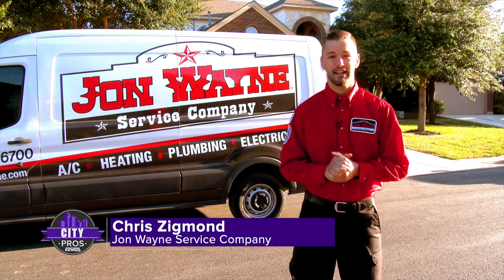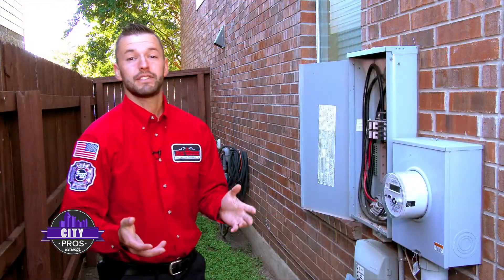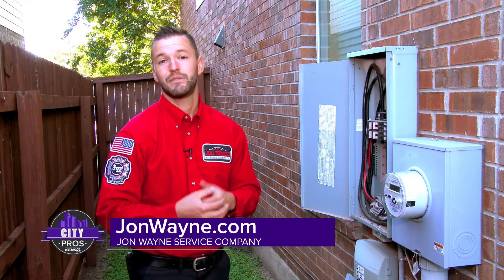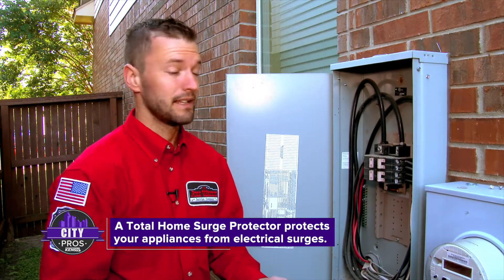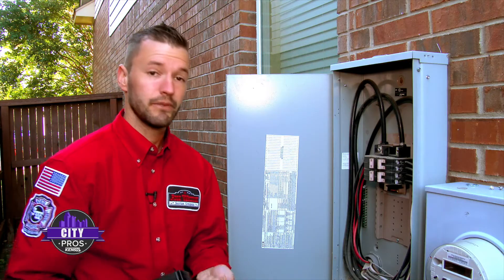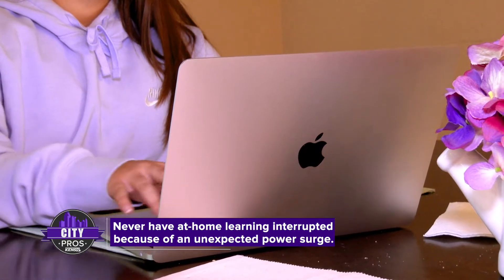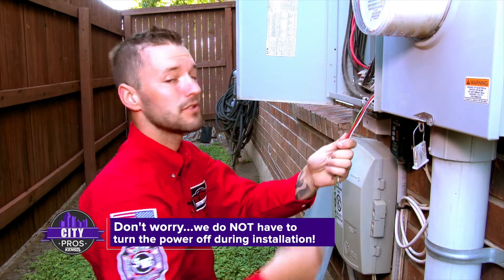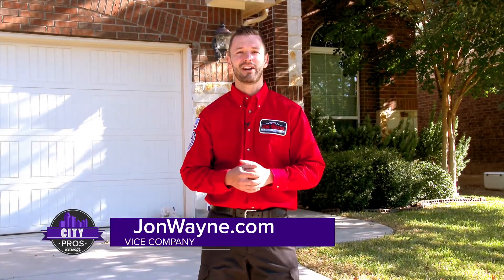What is a Whole Home Surge Protector? Do I need one in San Antonio? Jon Wayne Service Company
In San Antonio, Texas we install Whole-Home Surge protectors by hardwiring them to your home's main electrical panel. The whole home surge protector is designed to protect a home's major appliances against any electrical spiles.

1. What causes power surges?

Power surges can be caused by a number of different events. The most known is a lighting strike. However other events such as a downed powerline or the sudden cycling on and off from appliances or equipment like a heat pump can cause power surges.

2. Do I need a whole home surge protector if I use surge protector power strips?

Power strip surge protectors are great for protecting small appliances like tv's or computers. However, most homeowners do not have anything to protect their most expensive appliances such as their AC system, washing machine, or refrigerator from power surges. In order to provide maximum protection from power surges we recommend having both.

3. Do you need to turn off the electricity to install a whole home surge protector?

No, you do not need to turn off the electricity to install a whole-home surge protector.